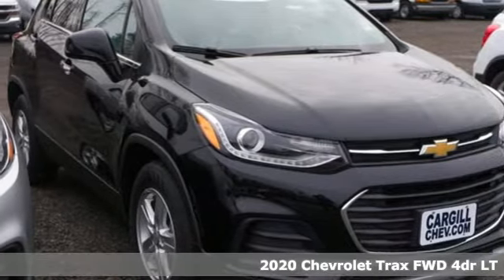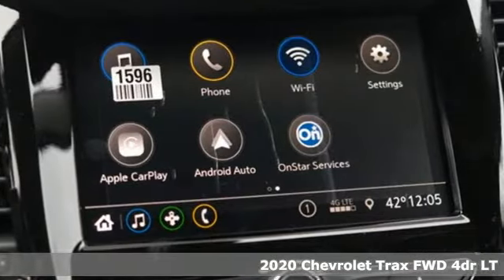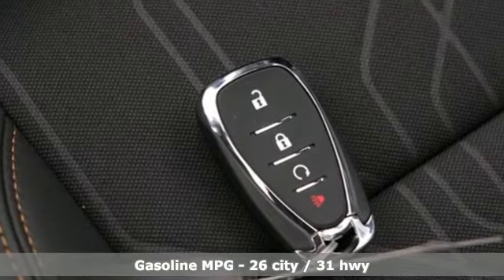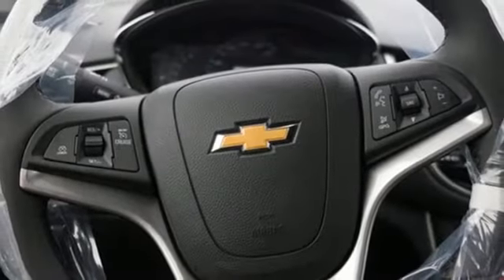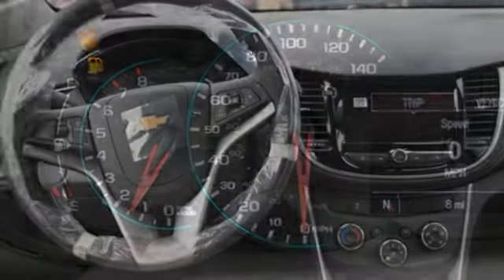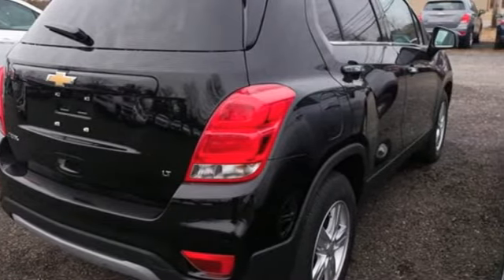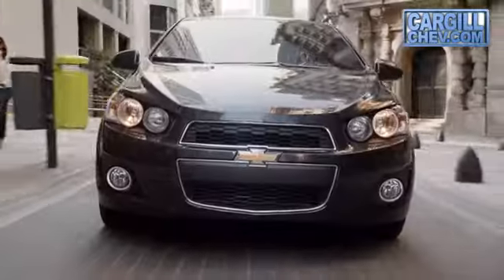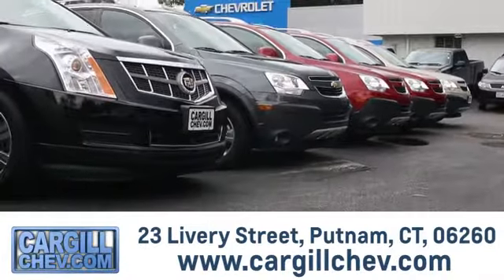New 2020 Chevrolet Trax Putnam CT Pomfret, CT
Year: 2020
Make: Chevrolet
Model: Trax
Trim: LT
Engine: 1.4L 4 cyls
Transmission: Automatic 6-Speed
Color: Mosaic Black Metallic
Interior: Jet Black w/Deluxe Cloth Seat Trim
Stock #: TX20003
VIN: KL7CJLSB3LB005614
For more information on this or any other Cargill Chevrolet vehicle go $1486 off MSRP!

Address:
23 Livery St.